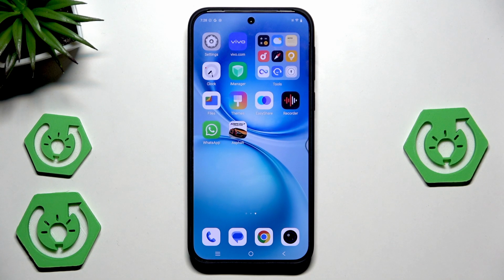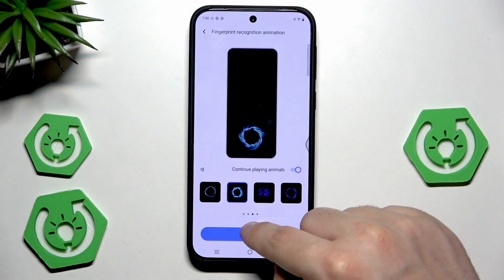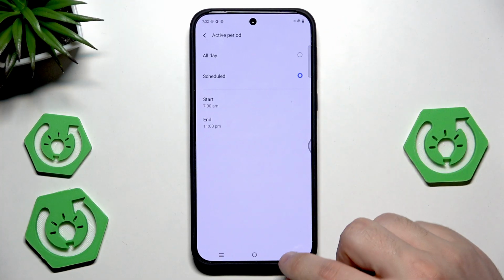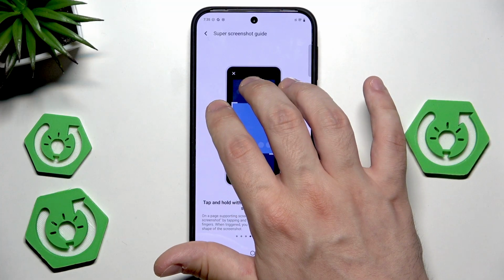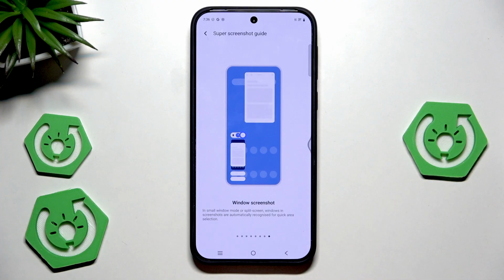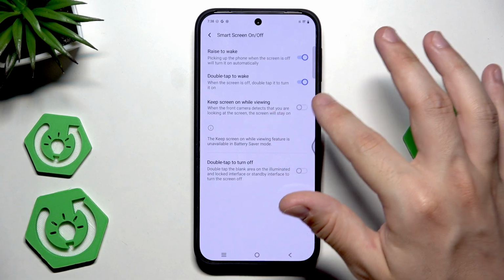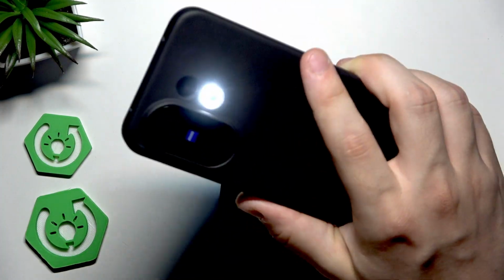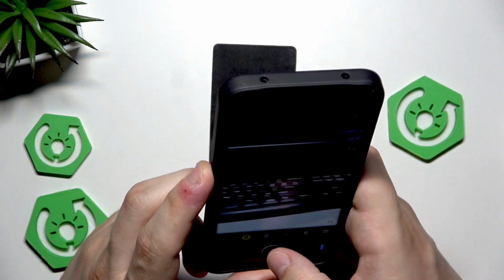VIVO X200 FE Top Tricks – Best Hidden Features and Tips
Discover the best hidden features and top tricks for the VIVO X200 FE in this easy-to-follow video. Learn how to customize dynamic effects, change fingerprint animations, set up smart motion gestures, and use advanced screenshot options. We’ll walk you through unique settings like dynamic light notifications, shake-to-turn-on torch, quick actions for camera and apps, and more. Whether you’re a new VIVO X200 FE user or want to unlock the full potential of your phone, these tips will help you personalize and optimize your experience. Explore all the smart features and shortcuts that make the VIVO X200 FE stand out from the crowd.

How to enable dynamic effects on VIVO X200 FE?
How to use smart motion gestures on VIVO X200 FE?
How to take a super screenshot on VIVO X200 FE?

0:00 Introduction and Overview
0:12 Dynamic Effects Settings
1:16 Home Screen and Fingerprint Animations
2:23 Charging and USB Animations
3:37 Dynamic Light Notifications
4:16 Screenshot and Super Screenshot Features
6:01 Screen Recording and Long Screenshot
7:29 Smart Motion Gestures
9:00 Smart Calling Features
10:28 Shake to Turn On Torch
12:05 Quick Actions for Apps and Camera
14:06 Final Tips and Outro